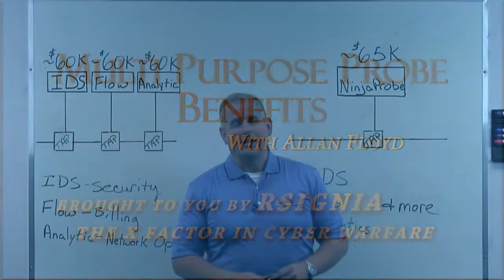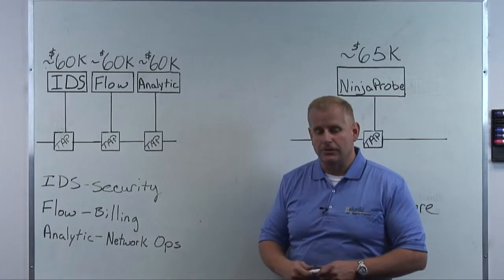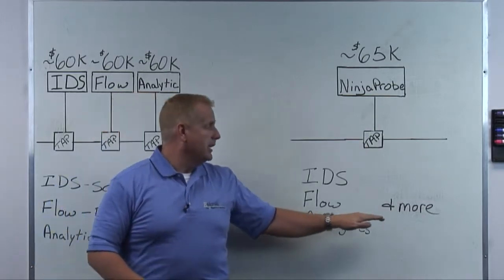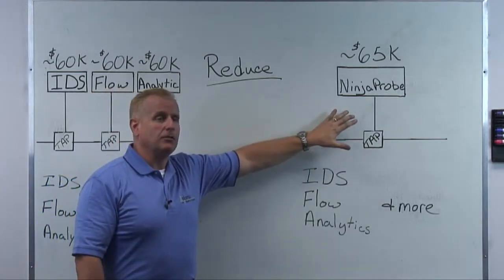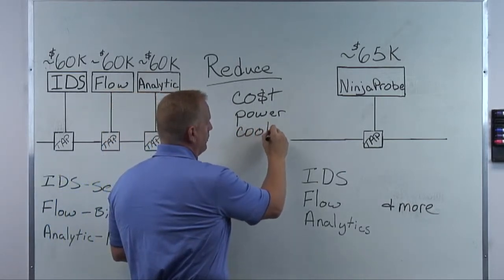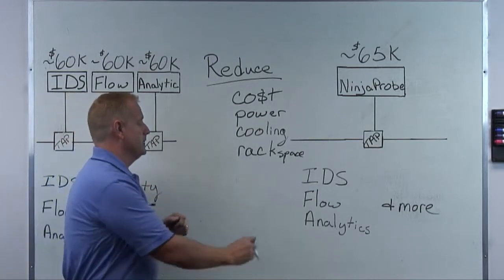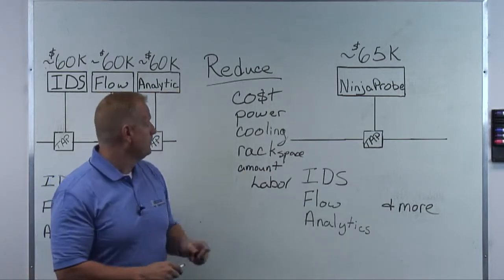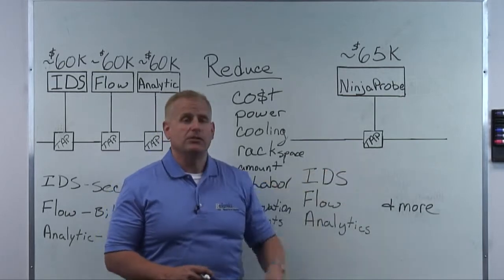Rsignia - Multi Purpose Probe Benefits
Rsignia introduces the Multi Purpose Probe and how it can be of benefit to you with Allan Floyd.